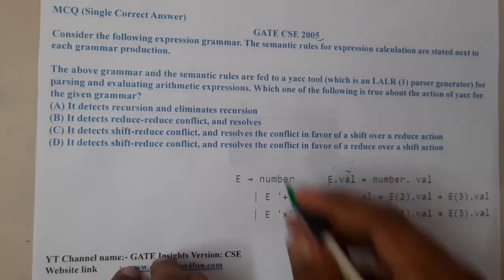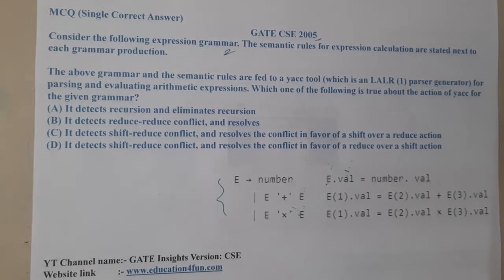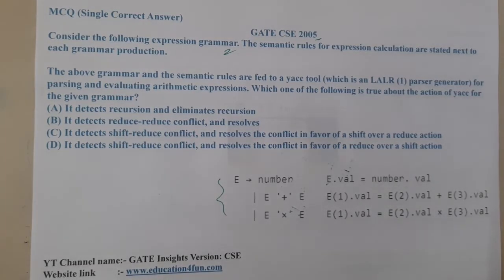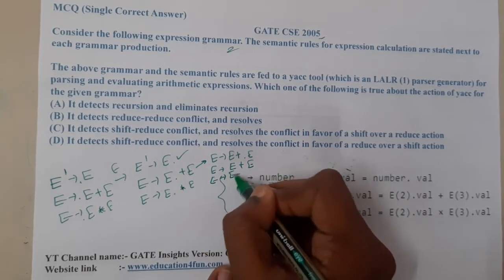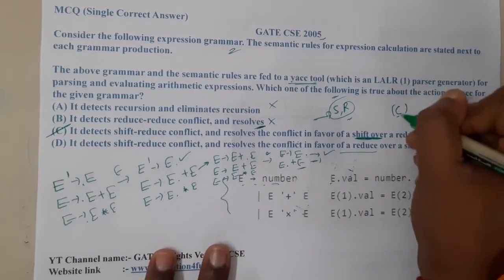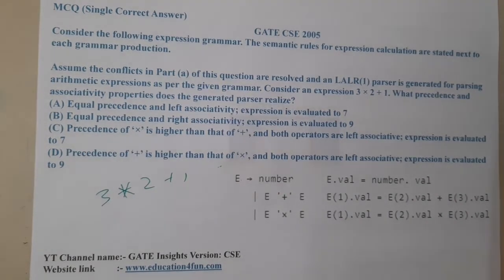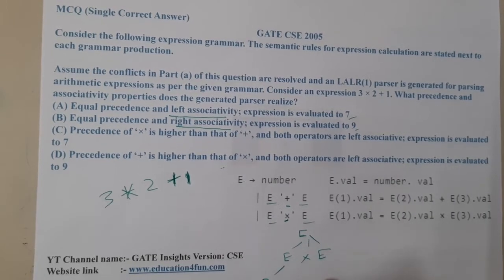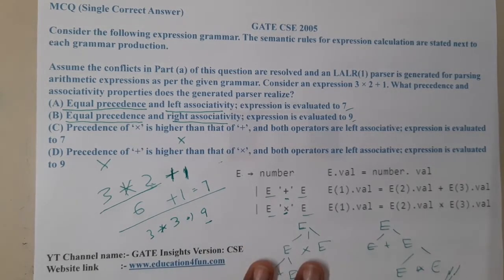GATE CSE 2005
Consider the following expression grammar. The seman­tic rules for expression calculation are stated next to each grammar production.

The above grammar and the semantic rules are fed to a yacc tool (which is an LALR (1) parser generator) for parsing and evaluating arithmetic expressions. Which one of the following is true about the action of yacc for the given grammar?(A) It detects recursion and eliminates recursion(B) It detects reduce-reduce conflict, and resolves(C) It detects shift-reduce conflict, and resolves the conflict in favor of a shift over a reduce action(D) It detects shift-reduce conflict, and resolves the conflict in favor of a reduce over a shift action